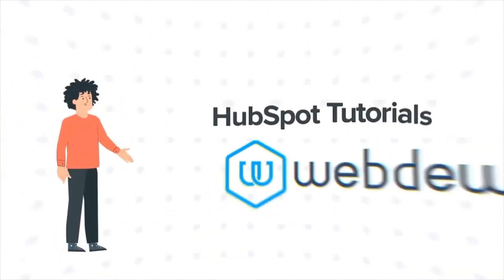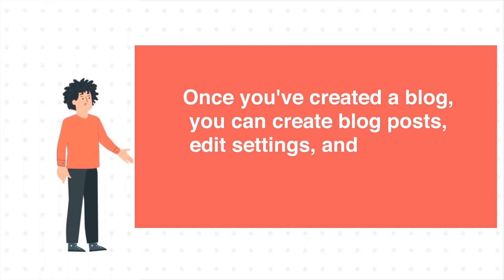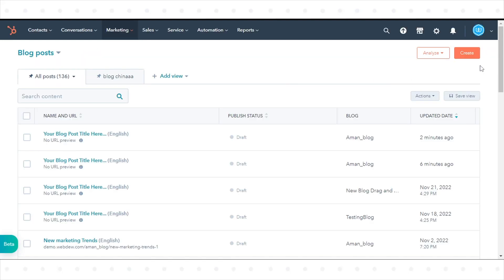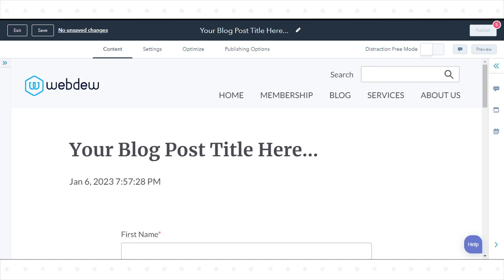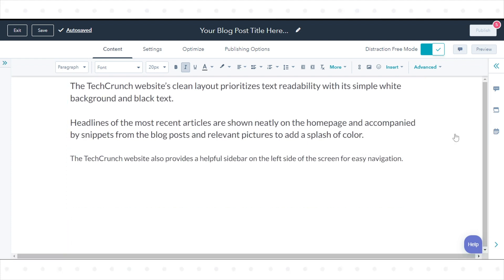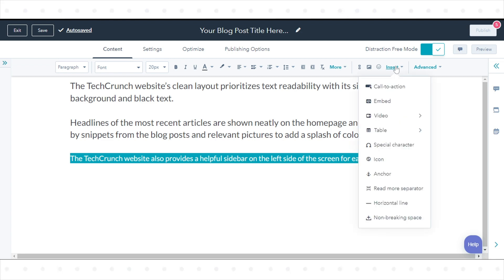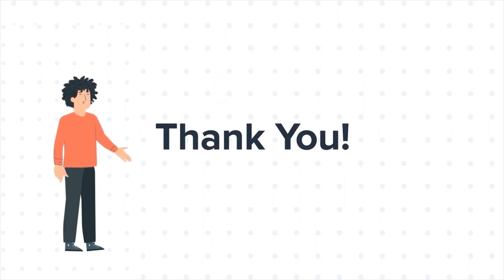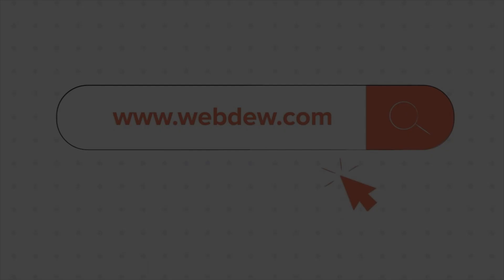How to create blog posts in HubSpot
In this HubSpot tutorial, we will walk you through how to create blog posts in HubSpot.

Once you've created a blog, you can create blog posts, edit settings, and optimize blog posts for search engines.

Steps to follow:

Step 1. To create a blog post in HubSpot, follow these steps:

Step 2. Navigate to Marketing and go to the website, then click Blog in your HubSpot account. Click Create in the top right corner, then select Blog Post.

Step 3. In the dialog box, choose a blog from the Select a blog dropdown menu and click Create blog post.

Step 4. In the content editor, click the Blog content module and add your content.

Step 5. You can use the rich text toolbar to format the text.

Step 6. To turn on Distraction Free Mode, click the toggle switch in the top right corner. This will give you a streamlined editing environment to easily create your Blog post.

Step 7. If you want to set the length of the post summary that appears on the blog listing page, insert a read more separator.

Step 8. Click the Blog content module, then use the Insert dropdown menu in the rich text toolbar to select the read more separator.

That's how you can create a blog post in HubSpot.

1. Go to the Webdew website and find the newsletter sign-up form.

4. You should receive a confirmation email shortly after, which will ask you to confirm your subscription. Follow the instructions in the email to complete the process.